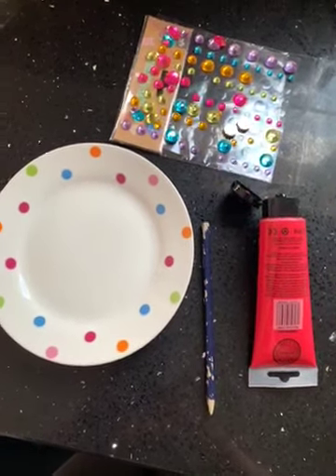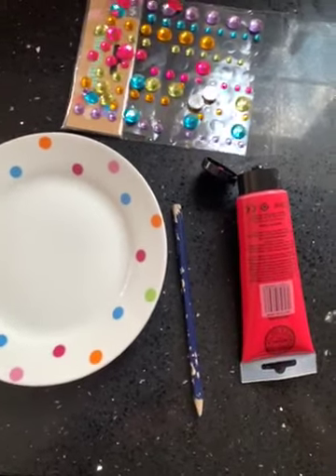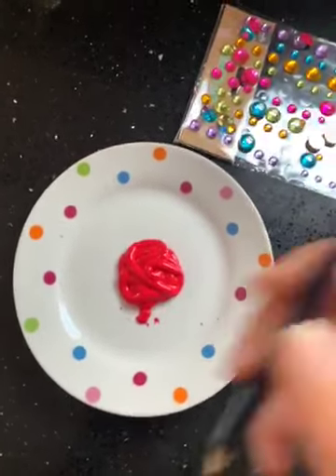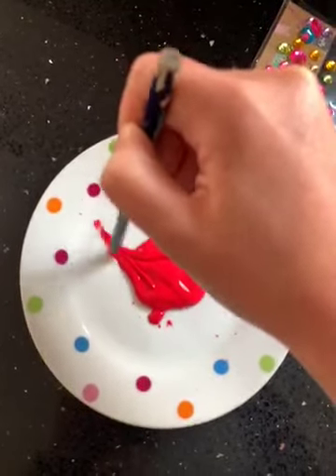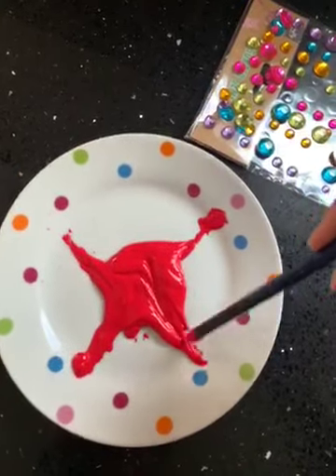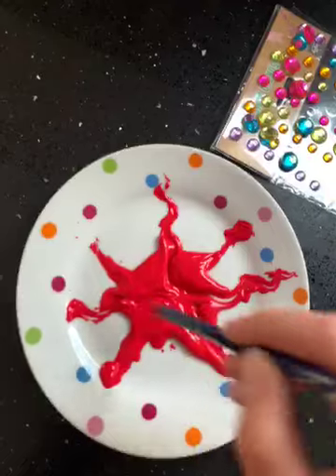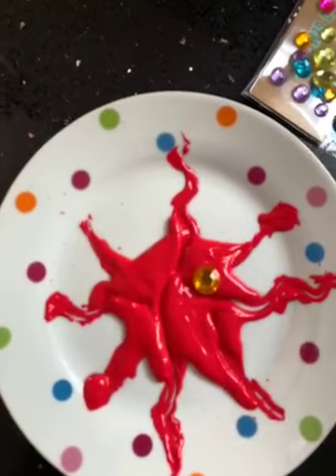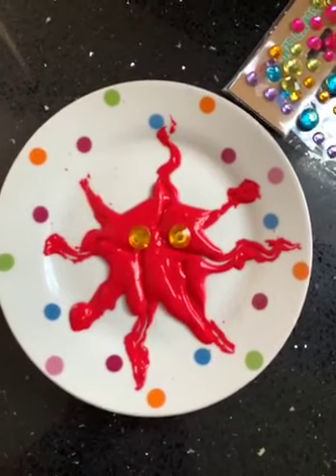Alien splat Box Time